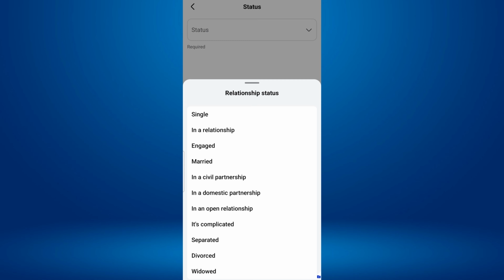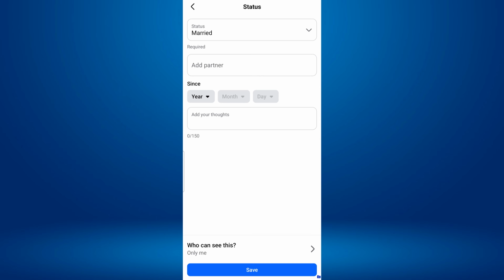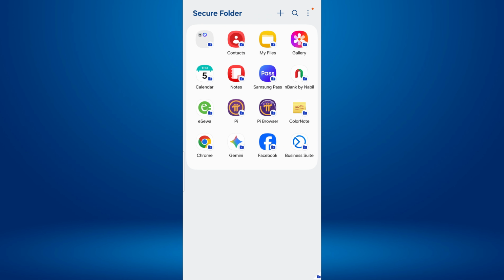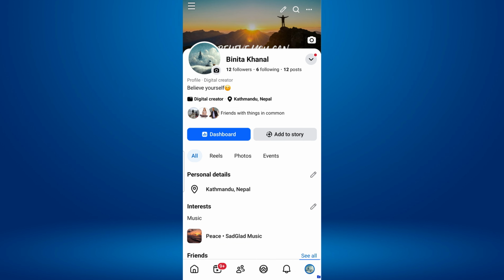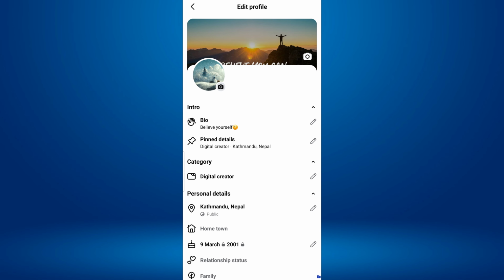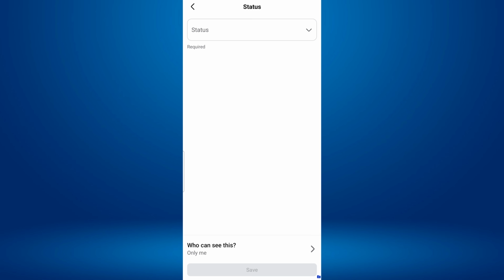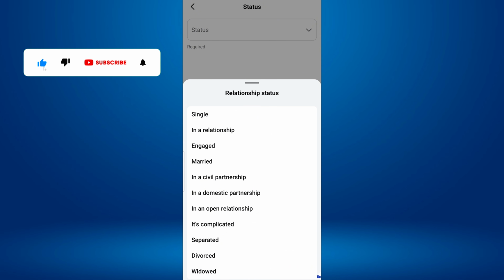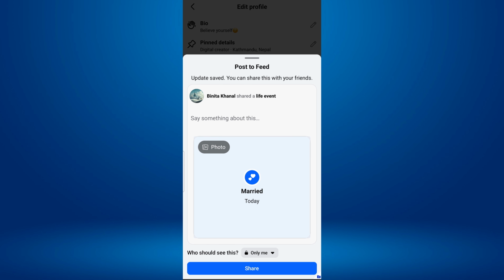How To Change Relationship Status On Facebook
Do you want to change your relationship status on Facebook? You can update your relationship on Facebook with just a few simple steps.

Relationship status on Facebook is a profile detail that shows your current personal status, such as Single, In a relationship, Engaged, Married, or other options.

It helps people understand your personal situation and can be shared publicly, with friends, or kept private.

If your relationship situation changes, updating it helps reflect your real-life status.

Some people like to inform friends and family about important changes like engagement or marriage.

If your relationship status has changed or you want your profile to reflect your current situation, updating it can be useful. You can also control who sees it by adjusting the privacy settings.

🔶STEPS🔶
To change your relationship status on Facebook,
1. Open the Facebook app on your mobile device.
2. Tap on your profile picture at the bottom right of the screen.
3. At the top of the screen, tap on the Edit icon.
4. Scroll down to the Personal details section.
5. Under this, find and tap on the Relationship status.
6. Select your new relationship status from the list.
7. Once done, tap the Save button.

Now, your updated relationship status will appear on your Facebook profile.

- - - - - - - Similar videos:- - - - - - - - -

This Video Includes:
○update relationship status on facebook
○relationship status on facebook
○change fb relationship status